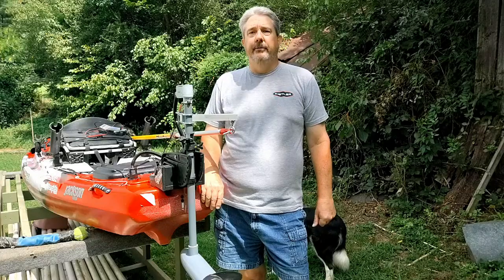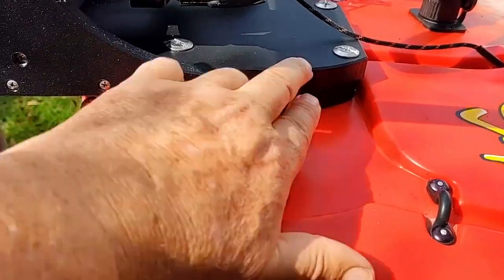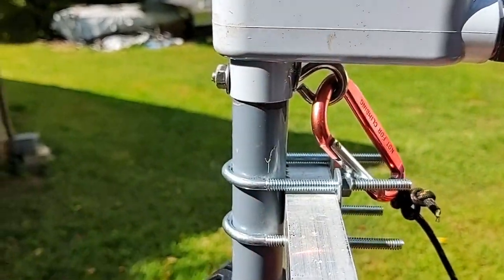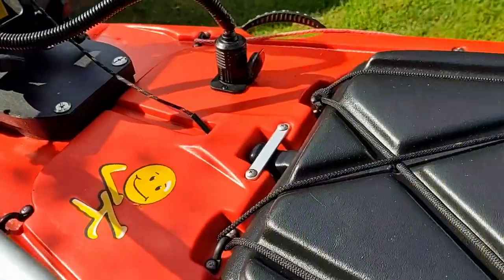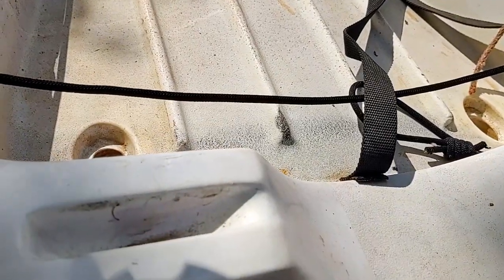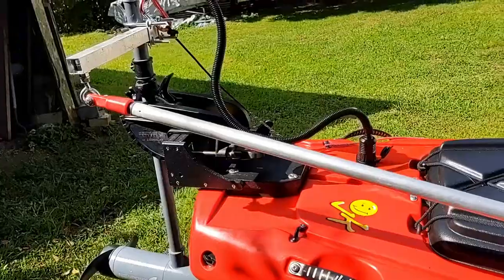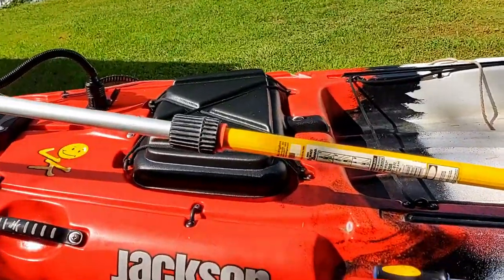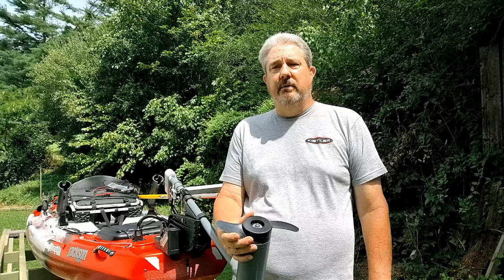A Kayak Trolling Motor Build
A DIY on how to build  a complete Kayak Trolling Motor  set up on my Jackson Big Rig.  I started with  a 36 lb. thrust Newport Vessels with a 24" shaft. I also built  a control box with PWM  for infinite speed control with battery meter,  and kill switch. Instead of using foot controls to steer I decided on making a tiller steer system.
If you have any questions please let me know.  **Other DIY Trolling Motor Videos**